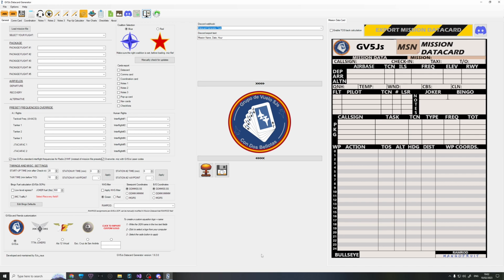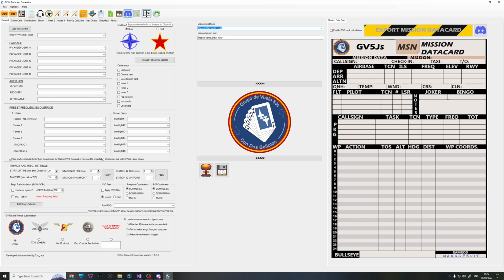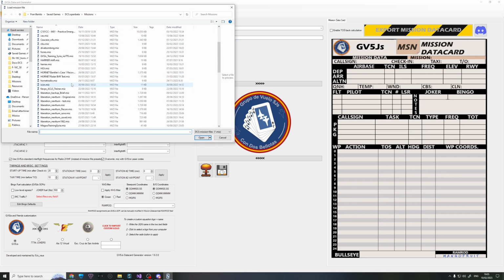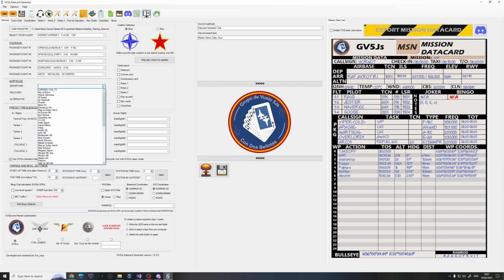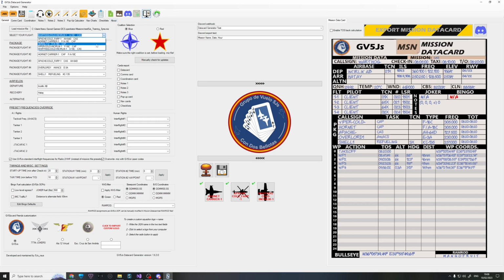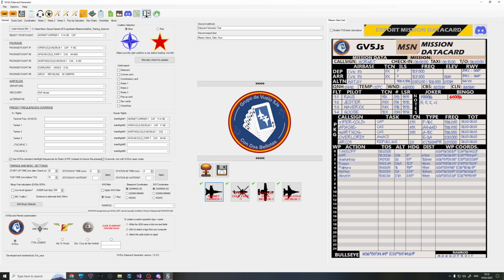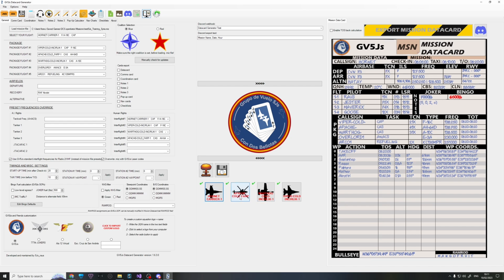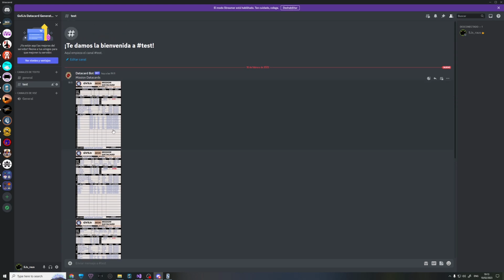Datacard Generator: version 1.6 Updates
After a long time without updates, the Datacard Generator comes with a powerful set of new features, like Discord support, and package Datacards generation. Let's have a quick look on how to use them!